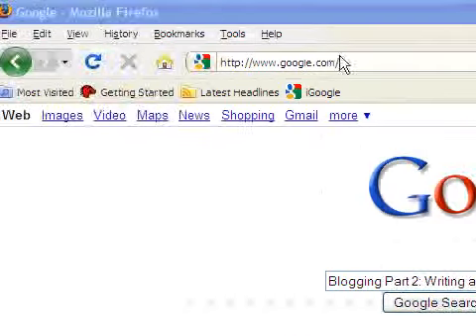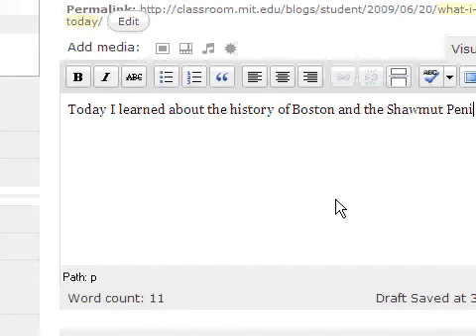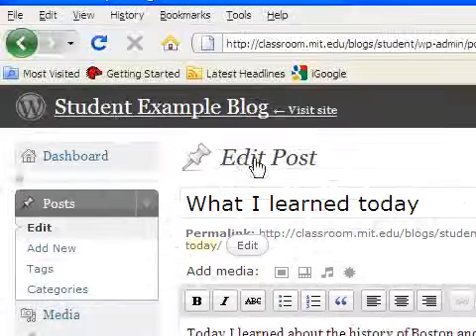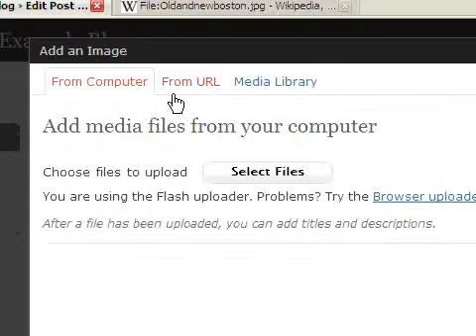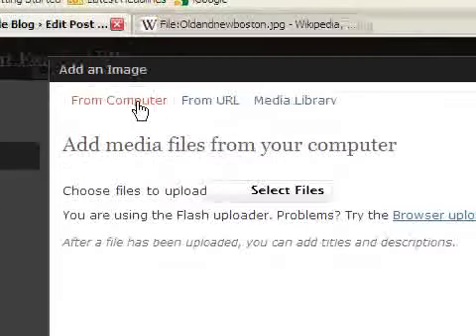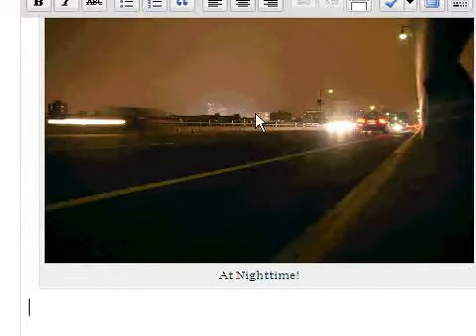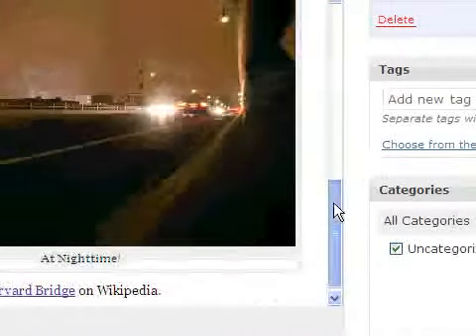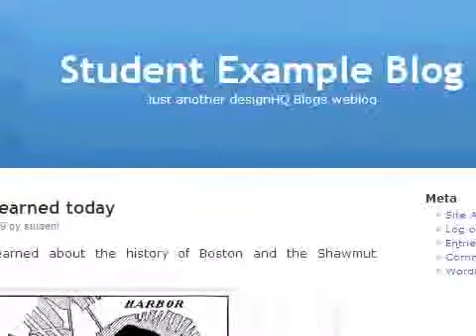Blogging Part 2: Writing and Editing Posts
A guide to writing your first post and editing it to add pictures and links from the web or your computer.